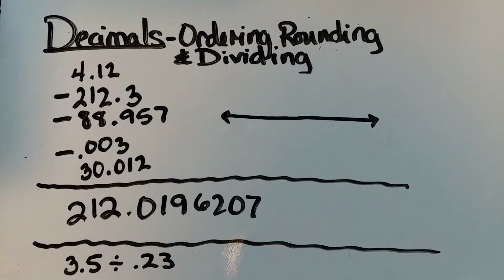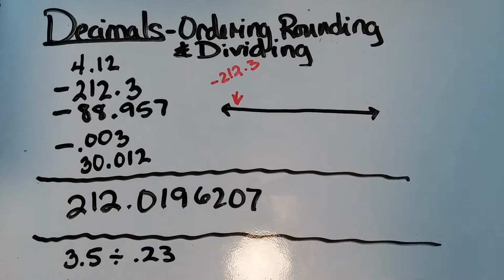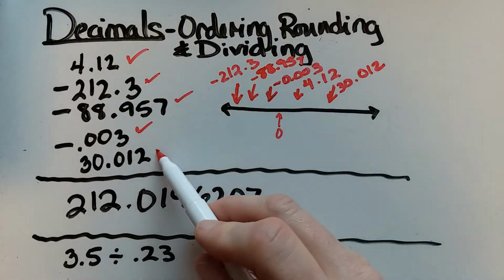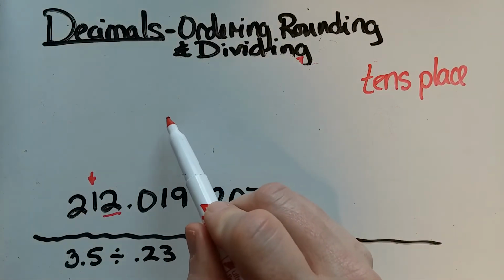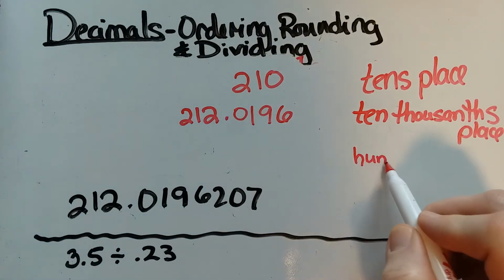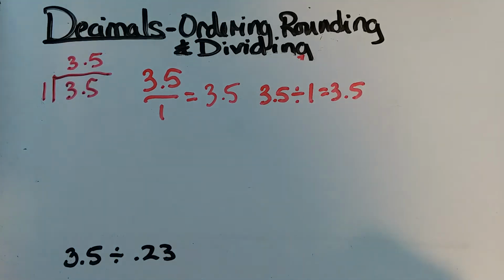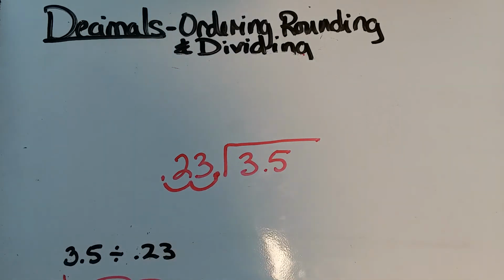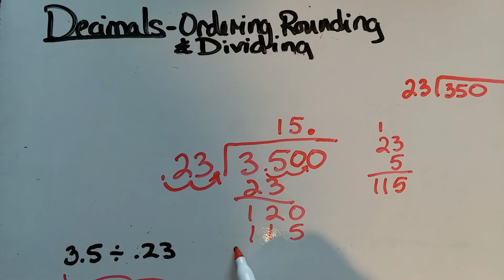Decimals- ordering, rounding, dividing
Lesson 8 - Algebra 1/2